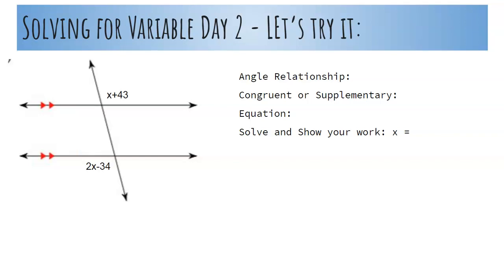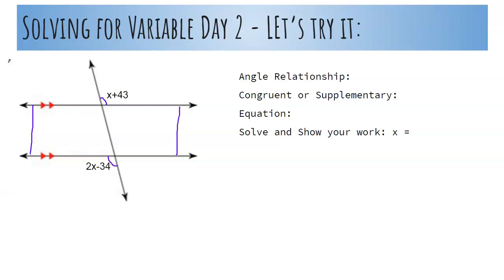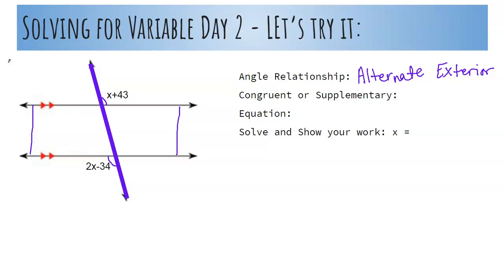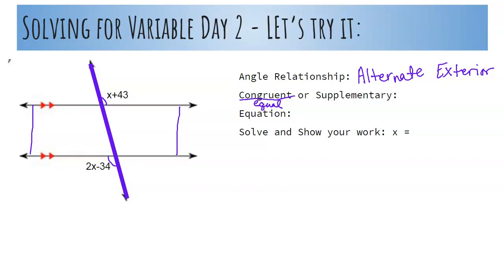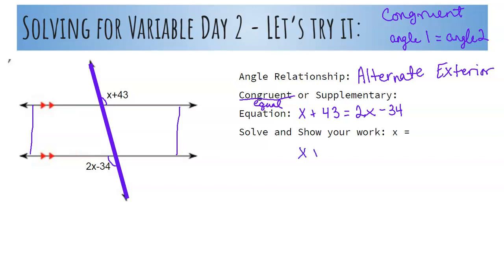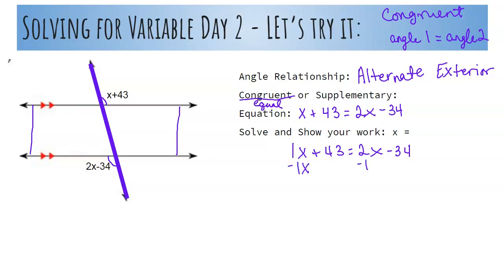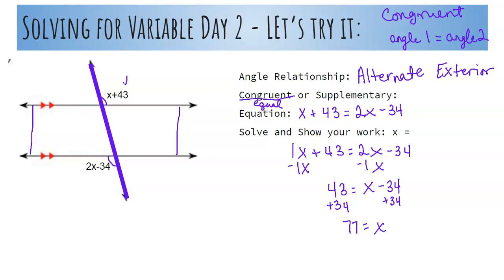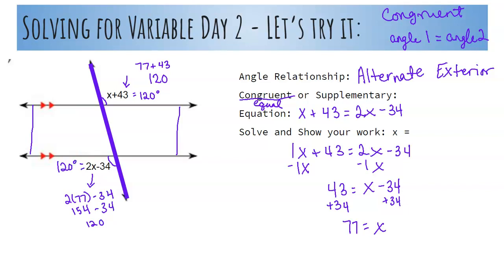Solving for Variable in Angle Day 2 Part 1